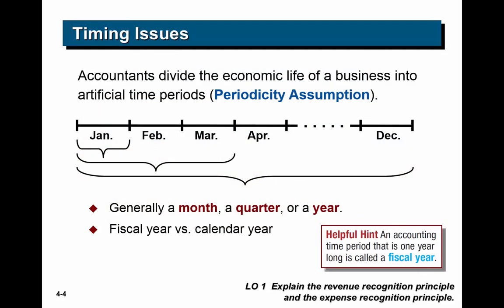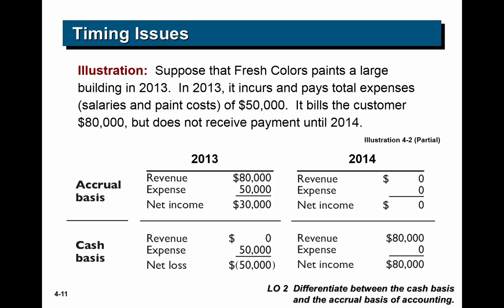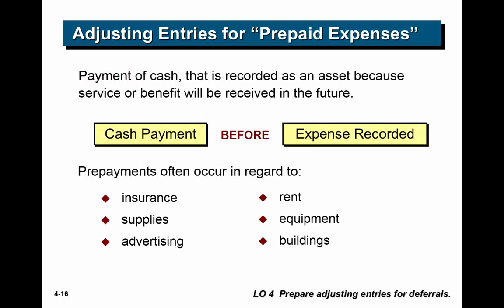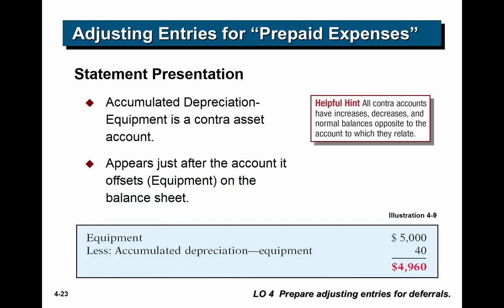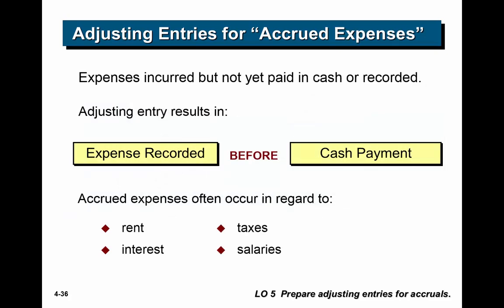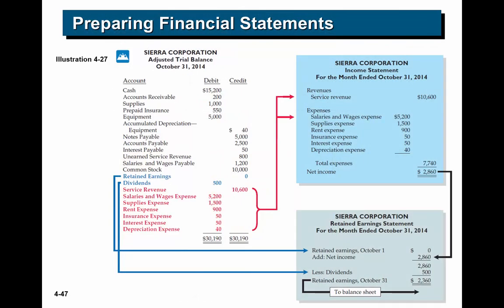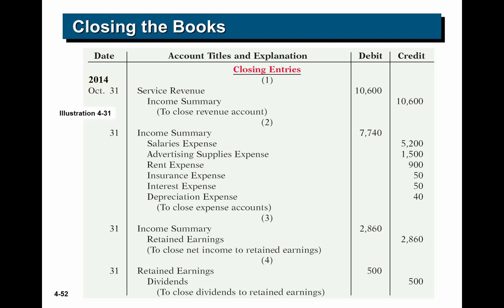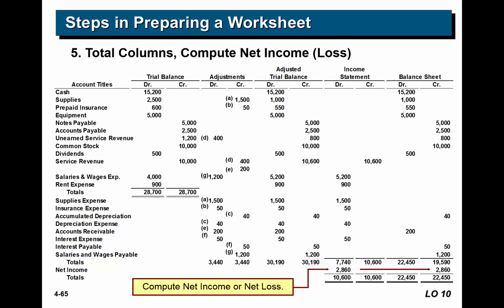ACCTG 201 Chapter 4 Lecture